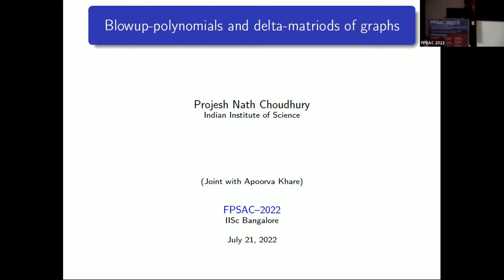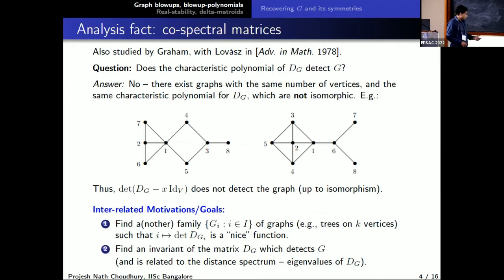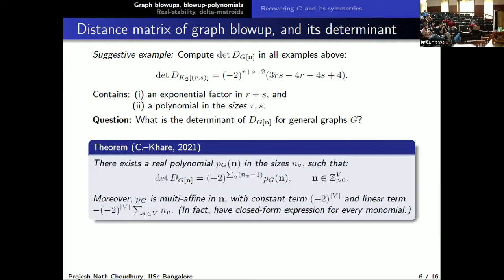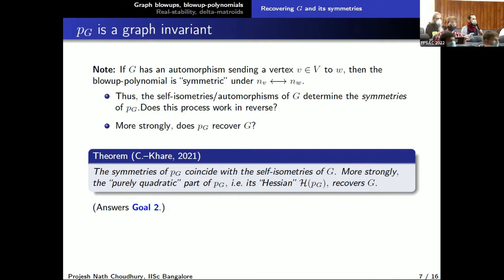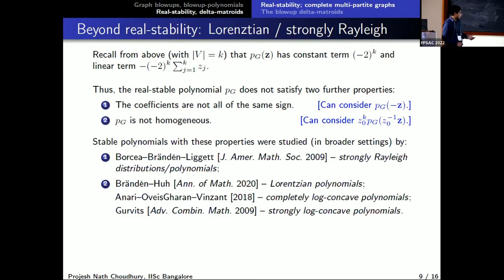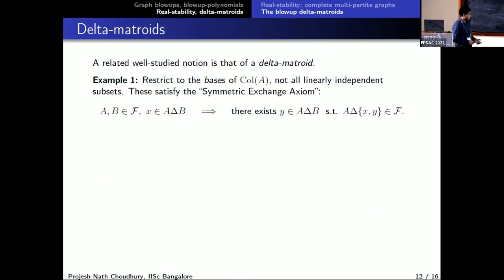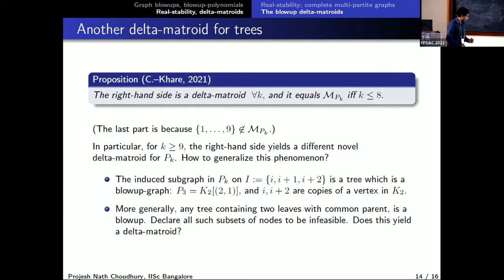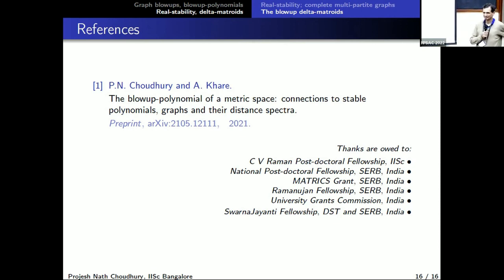Projesh Nath Choudhury - Blowup-polynomials and delta-matroids of graphs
Given a finite simple connected graph G = (V,E), we introduce a novel invariant which we
call its blowup-polynomial p_G(n_v : v ∈ V ). To do so, we compute the determinant of the
distance matrix of the graph blowup, obtained by taking n_v copies of the vertex v, and removing
an exponential factor. First: we show that as a function of the sizes n_v, p_G is a polynomial,
is multi-affine, and is real-stable. Second: we show that the multivariate polynomial
p_G fully recovers G whereas the characteristic polynomial of the distance matrix does
not. Third: we obtain a novel characterization of the complete multi-partite graphs, as precisely
those whose “homogenized" blowup-polynomials are Lorentzian/strongly Rayleigh.
Finally: we show how to obtain from p_G a novel delta-matroid for every graph; we also provide
a second, combinatorial delta-matroid for every tree, which too is hitherto unexplored
and whose construction does not extend to all graphs. (Joint with Apoorva Khare.)